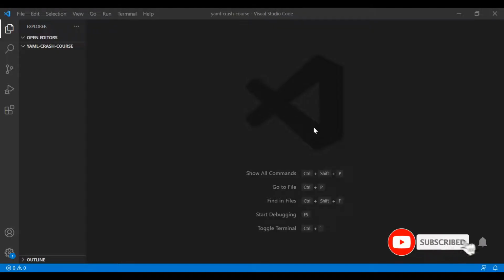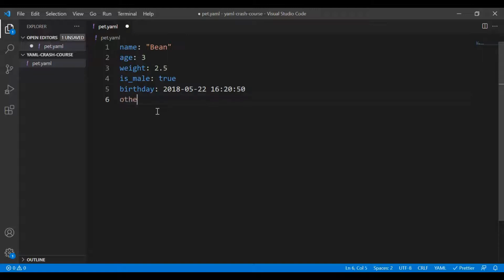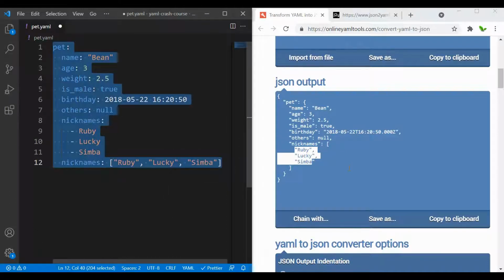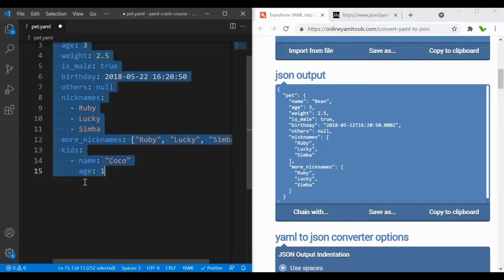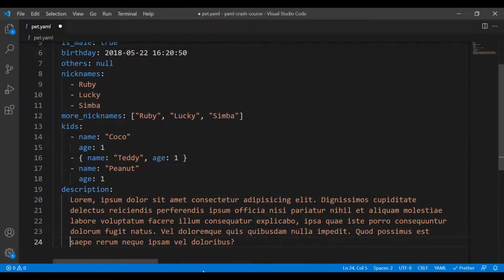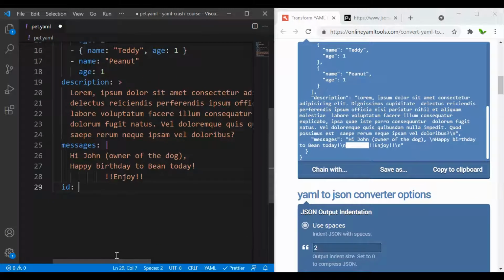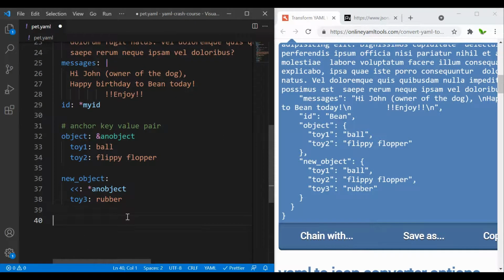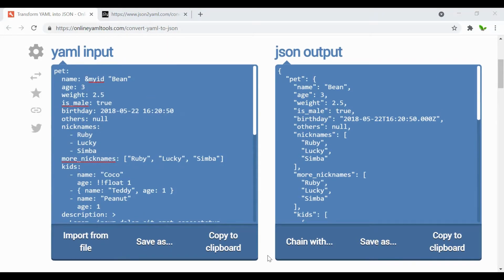YAML Crash Course 2021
In this YAML crash course, I will show how to store data in YAML file with various data types. Let's start!

🕒 Timestamps:
00:00 Intro
01:11 Data types
03:57 Object
05:04 Array
07:52 List of objects
10:31 Multiline strings
11:52 Preserve newlines
13:08 Anchors
16:24 Convert data types
18:25 Outro